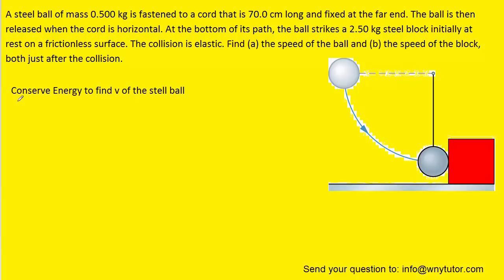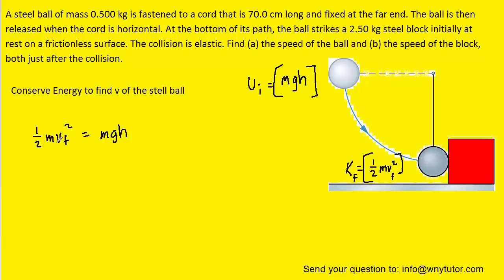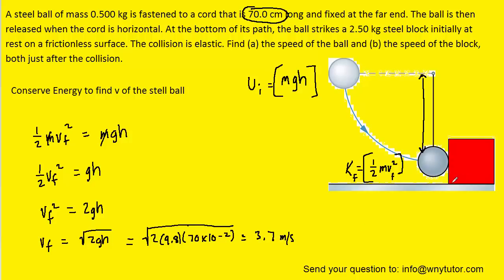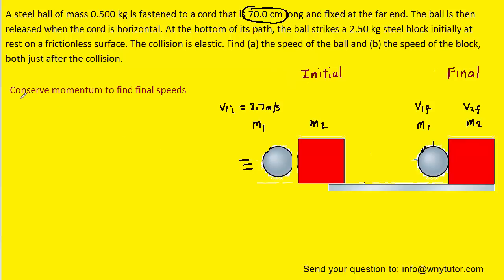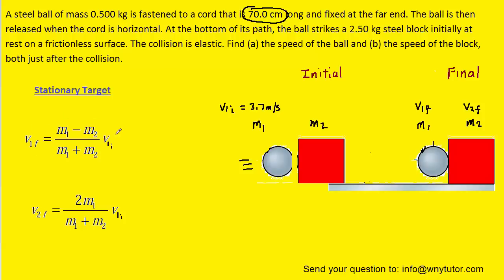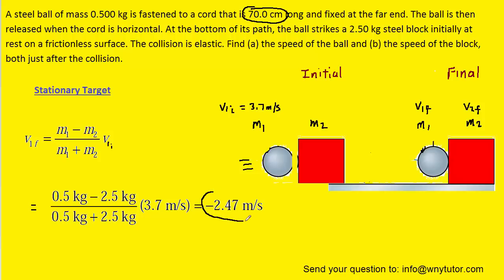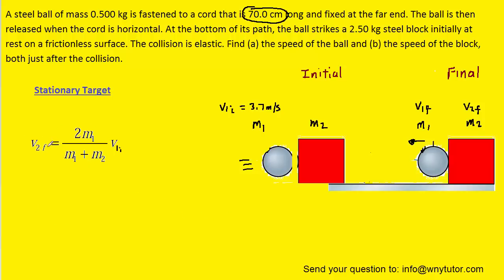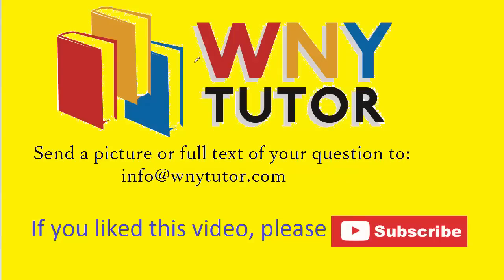A steel ball of mass 0.500 kg is fastened to a cord that is 70.0 cm long and fixed at the far end. T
A steel ball of mass 0.500 kg is fastened to a cord that is 70.0 cm long and fixed at the far end. The ball is then released when the cord is horizontal. At the bottom of its path, the ball strikes a 2.50 kg steel block initially at rest on a frictionless surface. The collision is elastic. Find (a) the speed of the ball and (b) the speed of the block, both just after the collision.